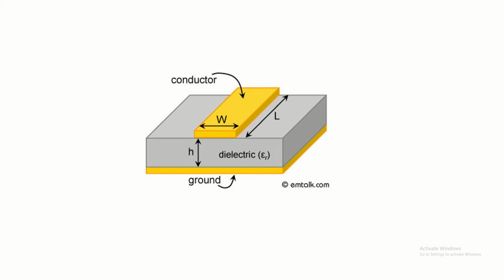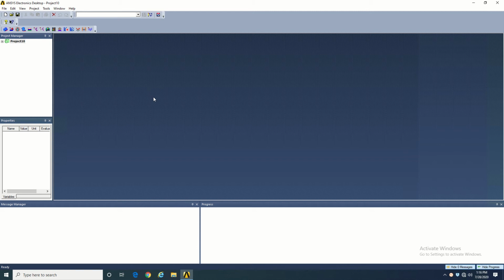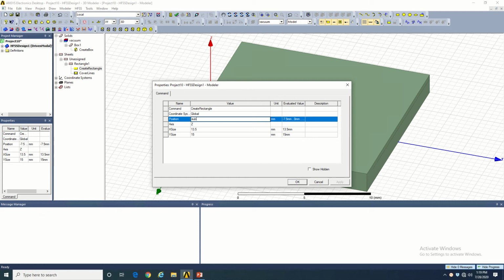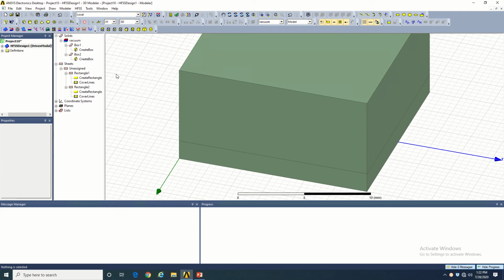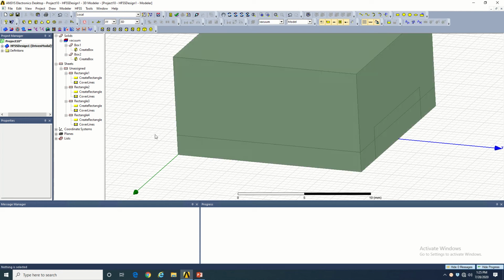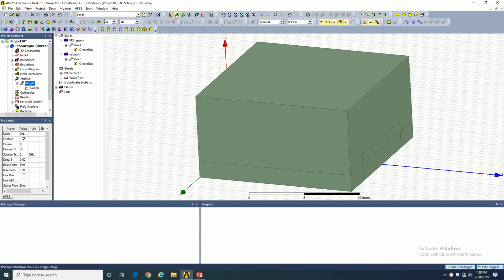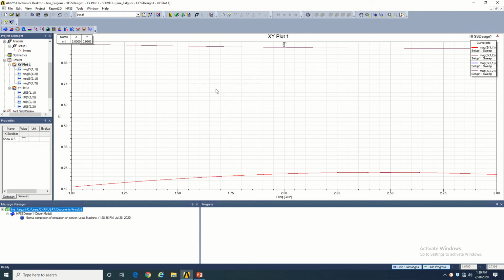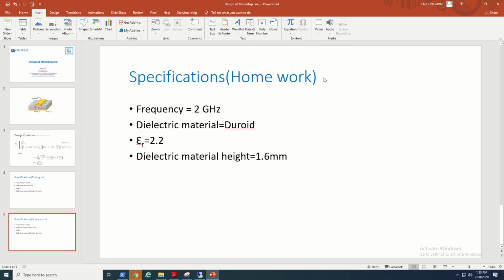Design of Microstrip line